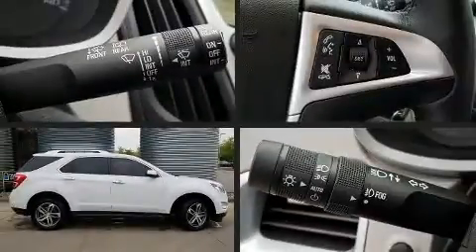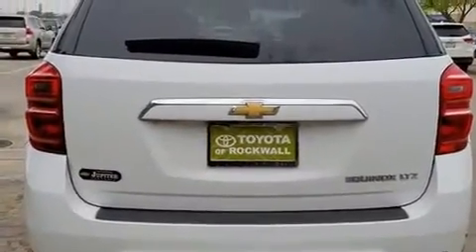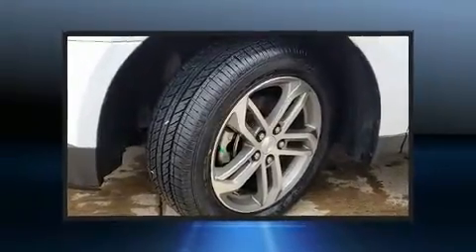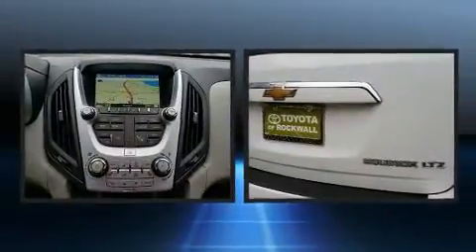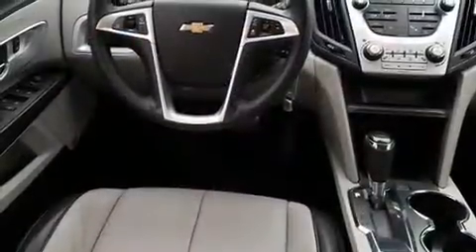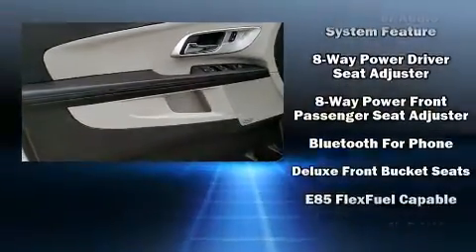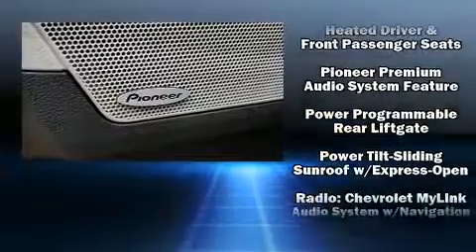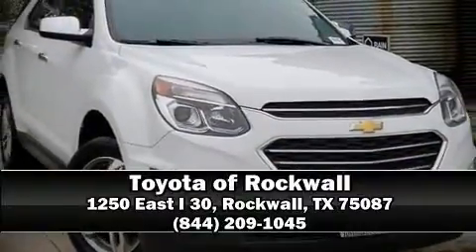2016 Chevrolet Equinox LTZ in Rockwall, TX 75087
Come test drive this 2016 Chevrolet Equinox. It features an automatic transmission, front-wheel drive, and a 2.4 liter 4 cylinder engine. A wealth of standard features means that you no longer have to sacrifice. Such as remote keyless entry, a power seat, an automatic dimming rear-view mirror, heated seats, power door mirrors, a power liftgate, rear wipers, and 1-touch window functionality. Features such as automatic climate control and leather upholstery prove that economical transportation does not need to be sparsely equipped. For drivers who enjoy the natural environment, a power moon roof allows an infusion of fresh air. Audio features include an AM/FM radio, steering wheel mounted audio controls, and 8 speakers, providing excellent sound throughout the cabin. With side curtain airbags supplementing the rest of the safety network, you can be assured that you and your passengers will experience top-tier protection. A Carfax history report indicates just one previous owner. We pride ourselves in the quality that we offer on all of our vehicles. Stop by our dealership or give us a call for more information.